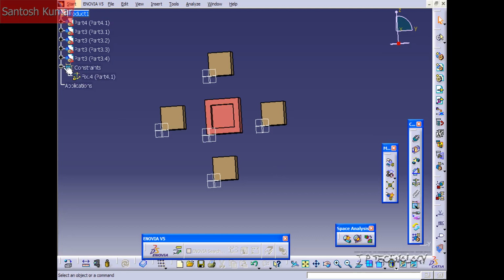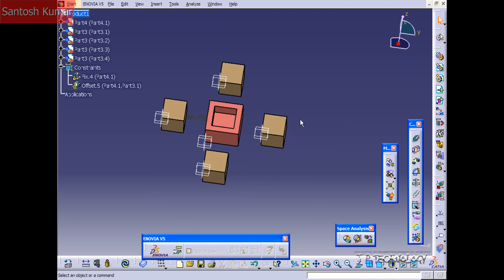CATIA v5 | DASSAULT SYSTEMES | Walkthrough Part - 115 | FIX CONSTRAINT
Topics Covered:
Fix Constraint